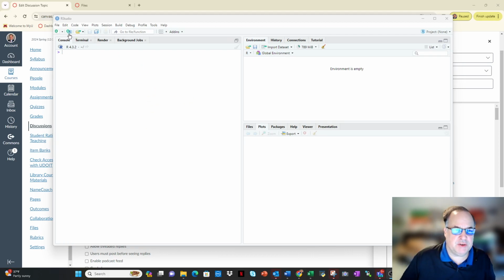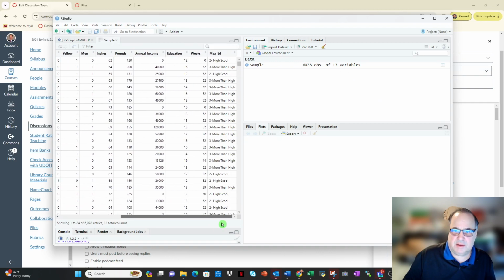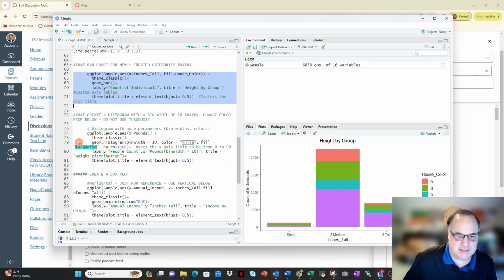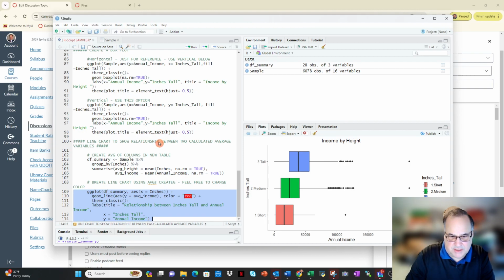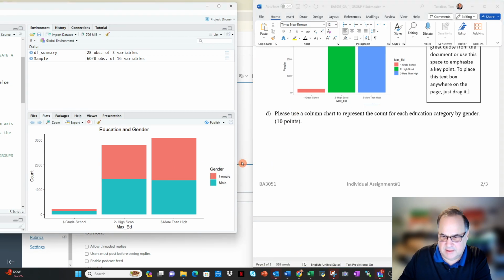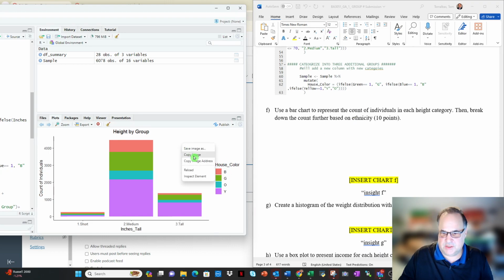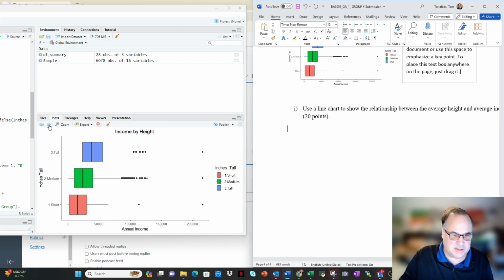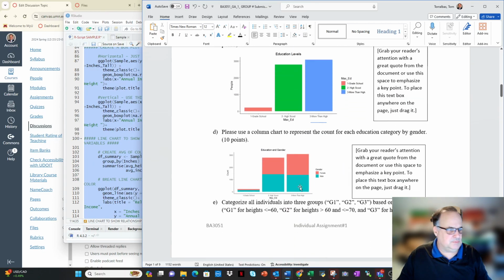GGPLOT & DPLYR for R: Group Assignment 1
Example on how to build responses for Group Assignment 1, with sample data (not Long_Survey.csv - to be used with the actual assignment)